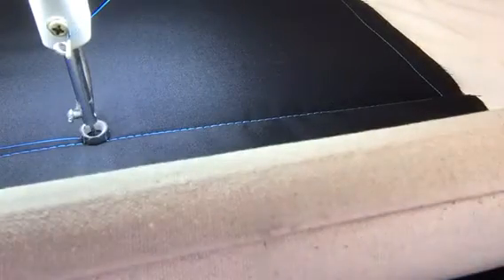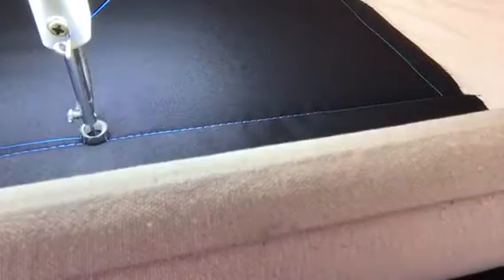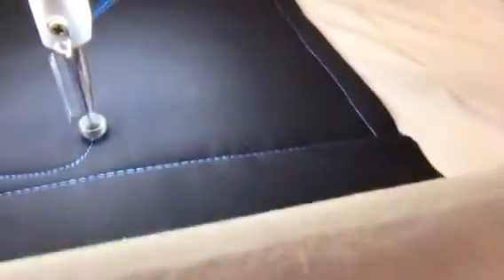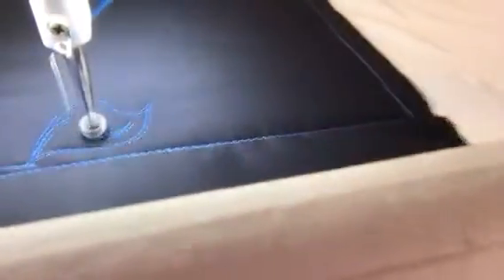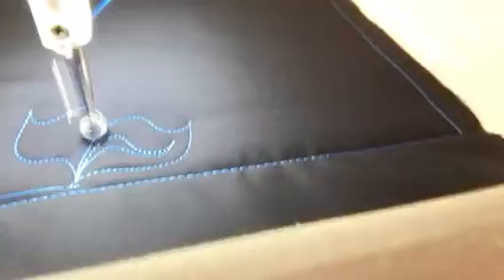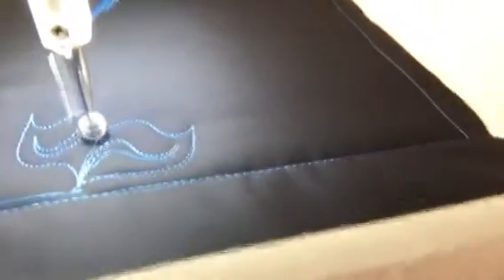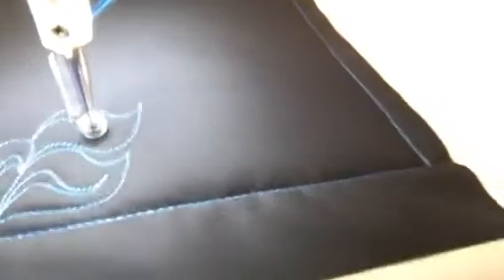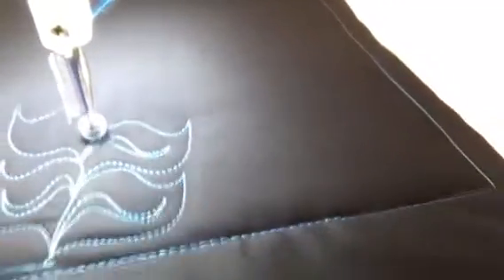Freemotion Quilting 301 #74 Stacked Leaves